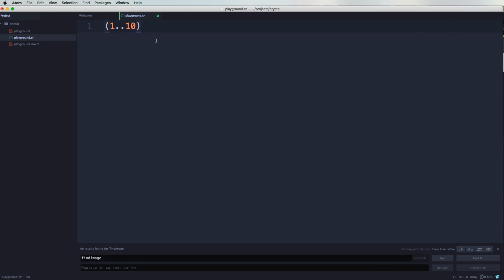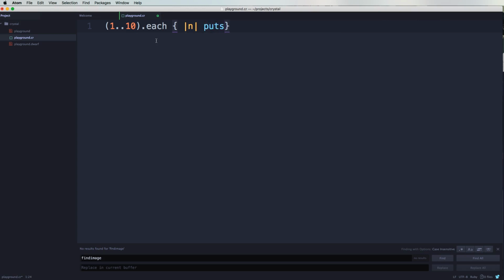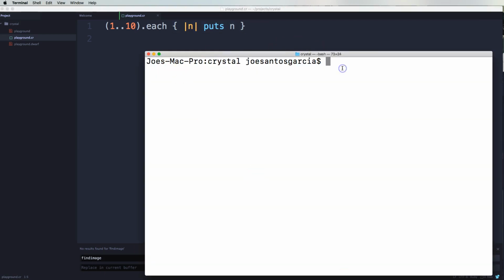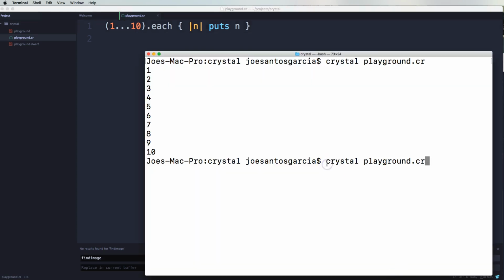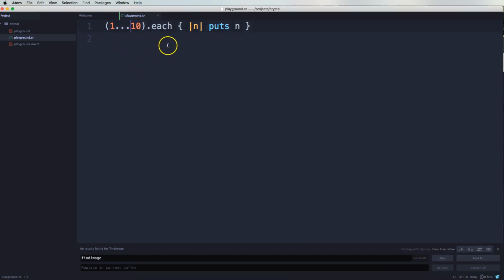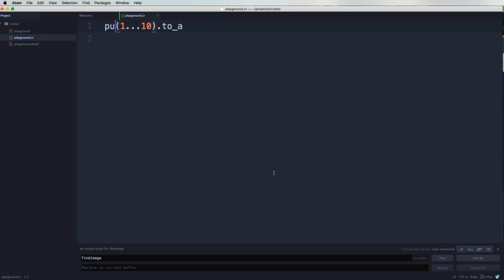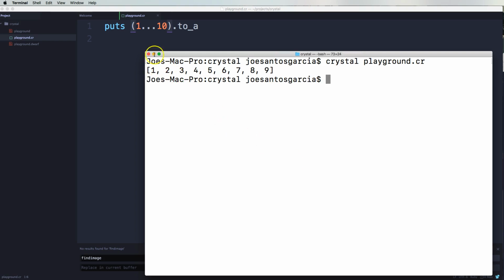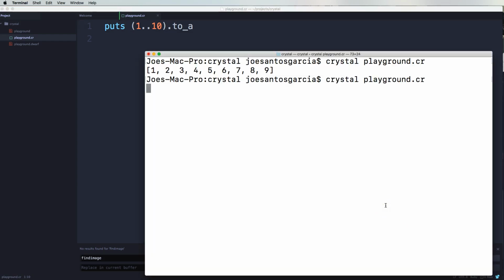what is Range in programming?